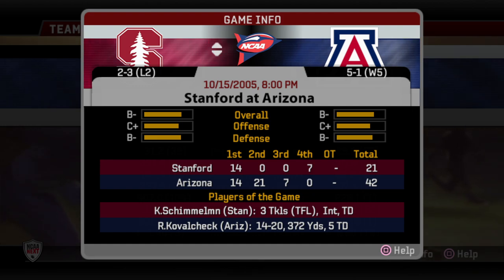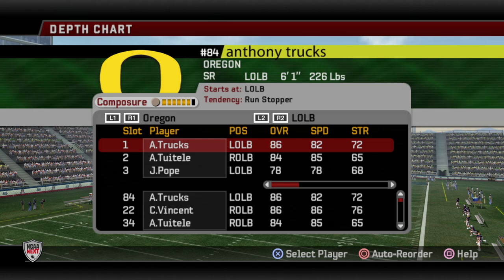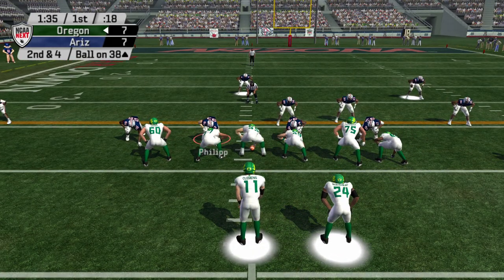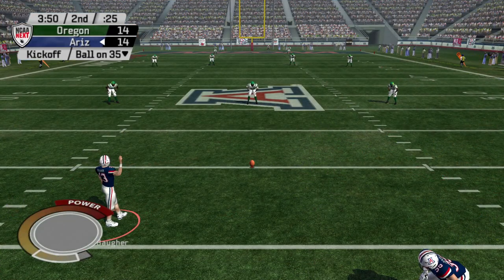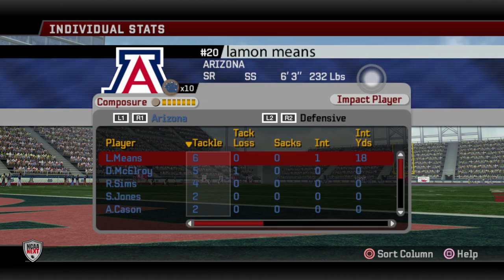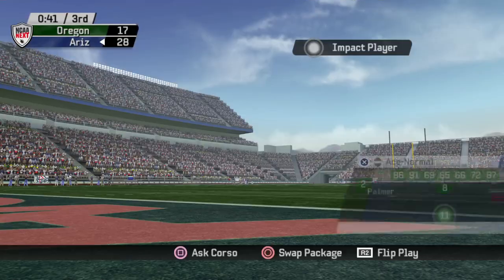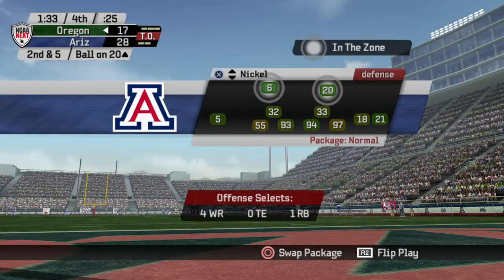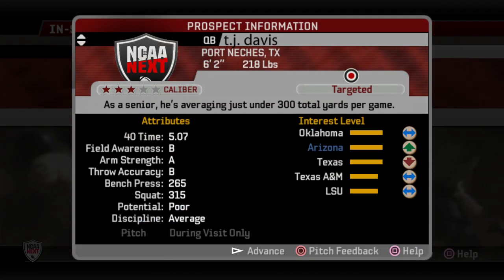Arizona vs Oregon // S1 E8 // Arizona Wildcats Dynasty // NCAA FOOTBALL 06